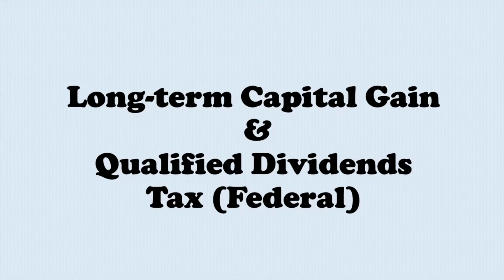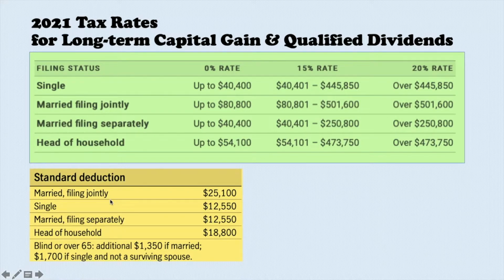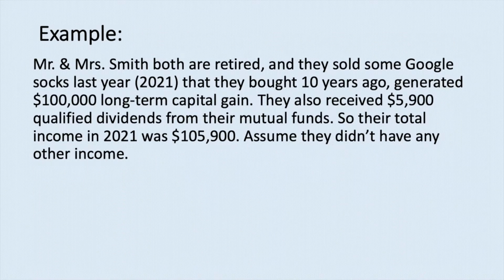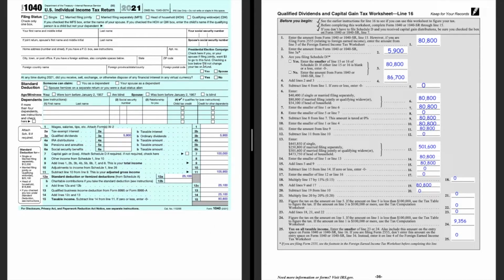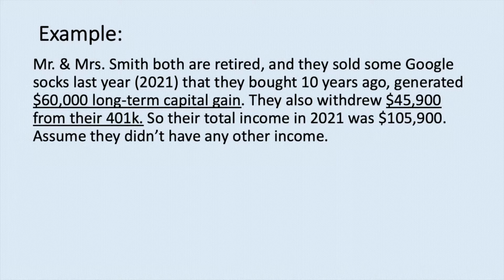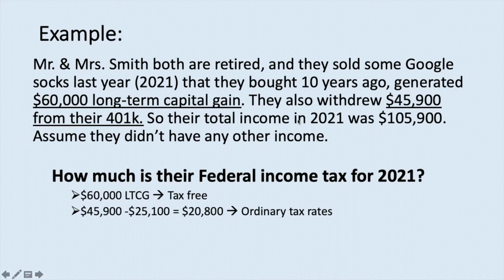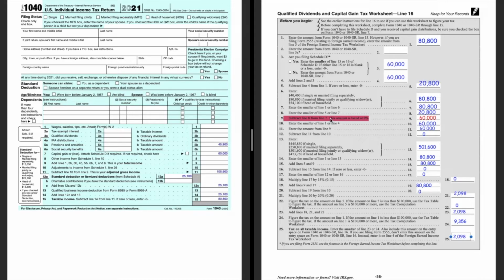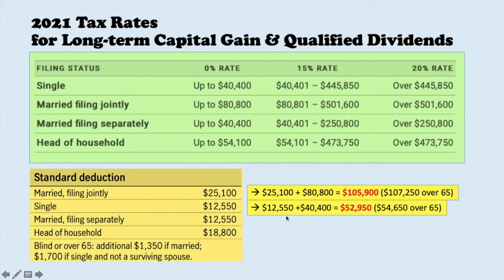How do Long-term Capital Gains save you taxes?